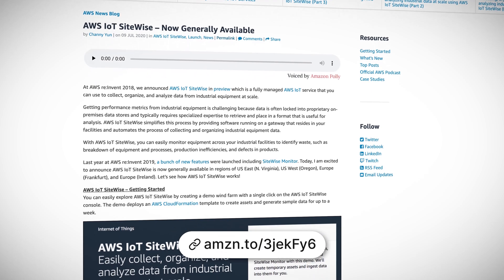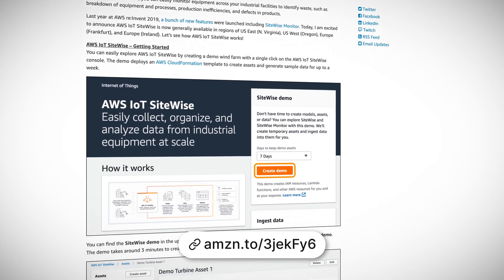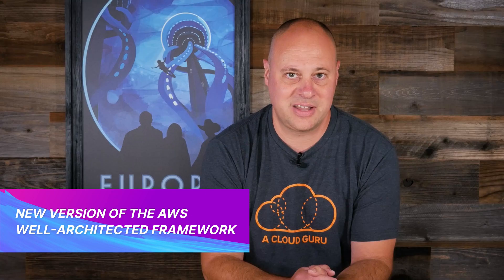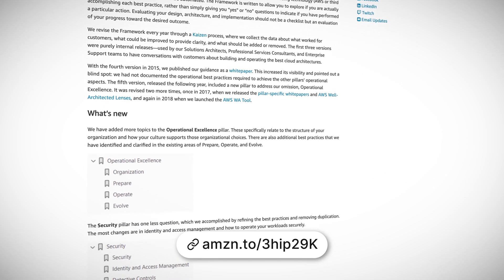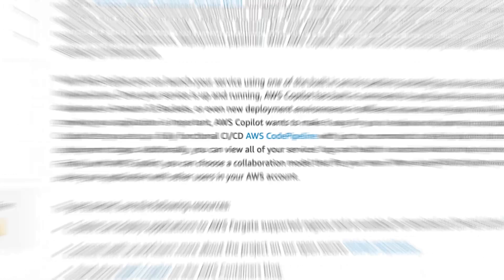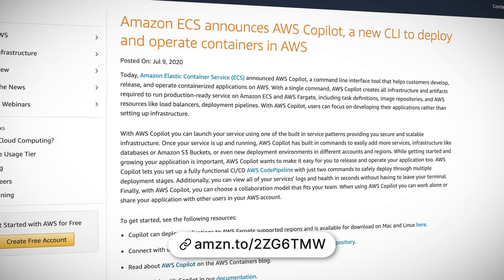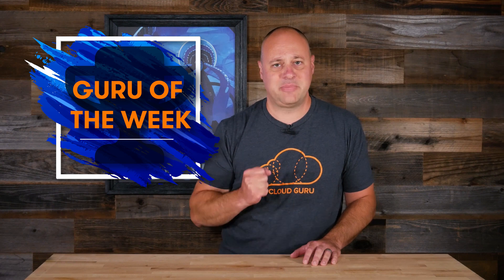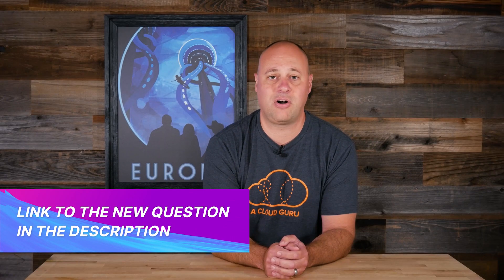AWS This Week - IoT SiteWise now GA, Well-Architected Framework updates, ECS announce AWS Copilot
On this week's episode of AWS This Week, Scott is joined by a very special mystery guest. Who could it be? The manufacturing sector gets a new tool in AWS IoT SiteWise, we have a new version of the Well-Architected Framework, and Amazon ECS announces AWS Copilot, a new CLI to deploy and operate containers in AWS. Plus, we announce our Guru of the Week!

AWS IoT SiteWise – Now Generally Available

Introducing Amazon Virtual Andon 2.0: Andon system for manufacturers

Announcing the New Version of the Well-Architected Framework

Amazon ECS announces AWS Copilot